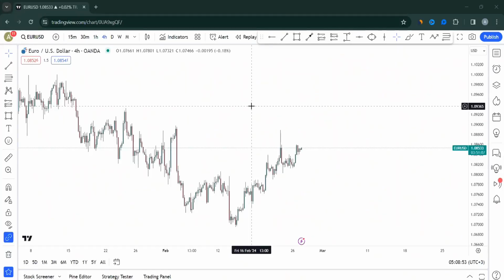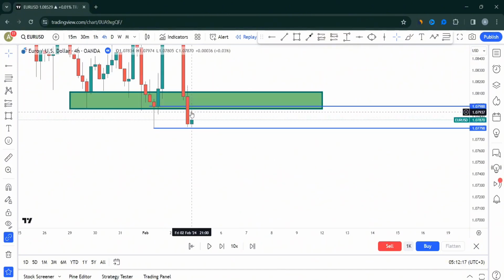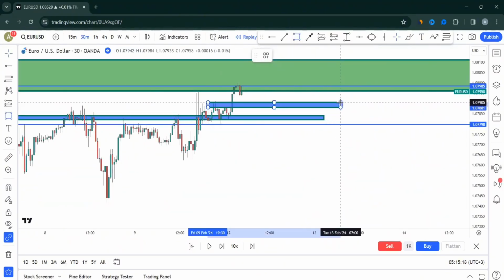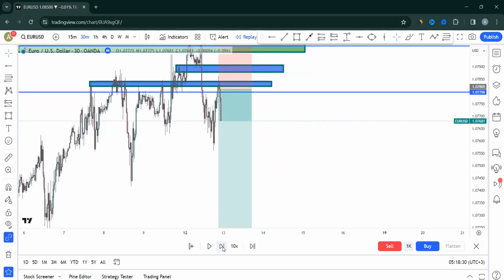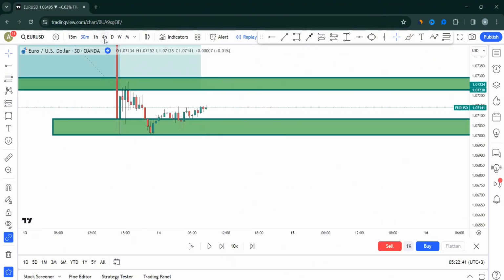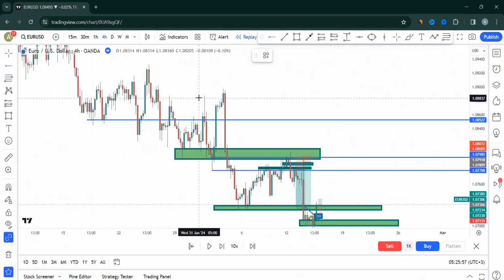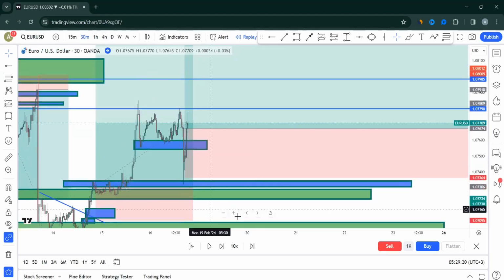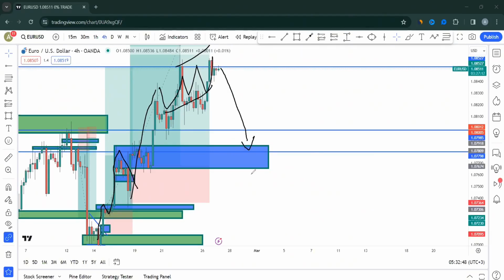How To Use Small Timeframes For Analysis & Entry; EXAMPLE EURUSD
In this video you will learn How To Use Small Timeframes For Analysis & Entry. The example used is EURUSD